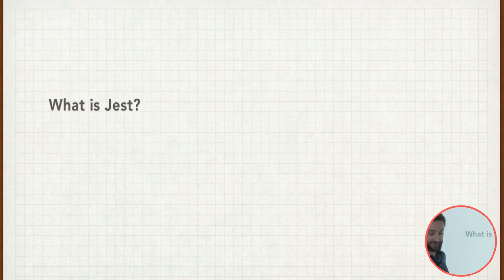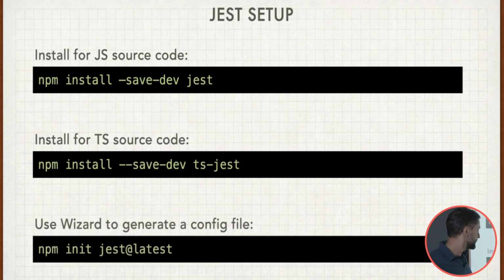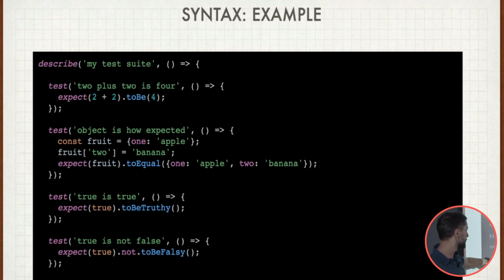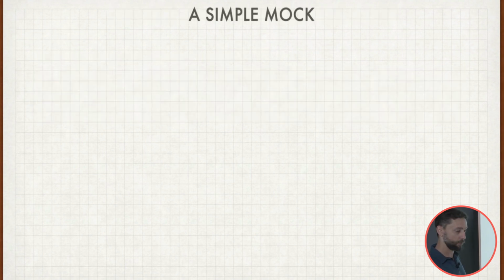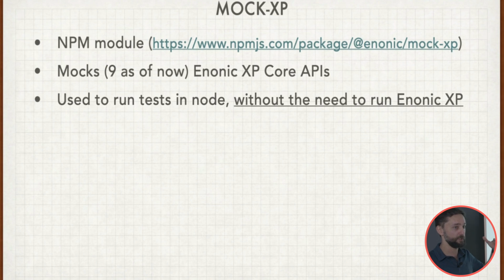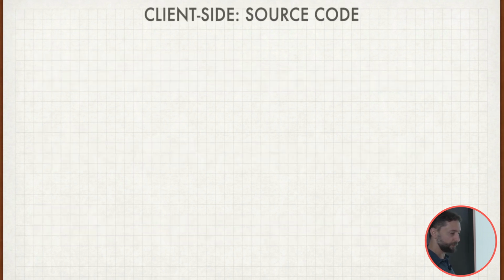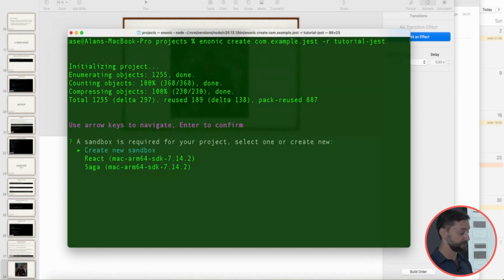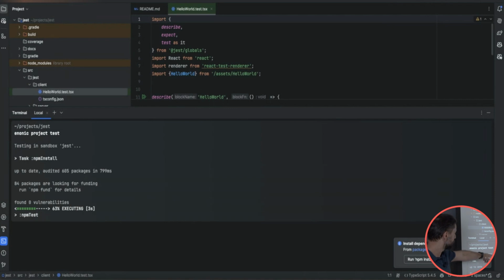Testing your Enonic apps with Jest and Mock XP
Whether you're a seasoned developer or just starting out, you'll gain valuable insights into leveraging Jest alongside Mock XP to ensure your Enonic applications run flawlessly. Don't miss out on this opportunity to enhance your testing skills. Presentation by Alan Semenov, VP Engineering at Enonic.

00:00 Intro
00:39 What Is Jest?
03:50 Jest Setup
06:57 Syntax
09:52 Simple Test
11:15 Mocking
12:19 Simple Mock
15:49 Mock XP
18:48 Mock XP Example
19:57 Client-side (React)
22:23 Best Practices
25:30 Running Test without XP
28:23 Q&A